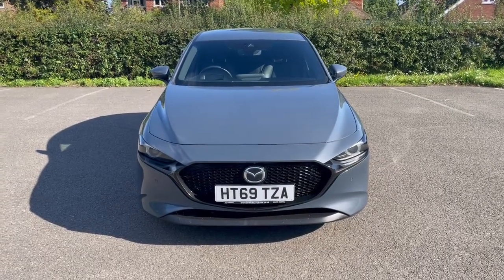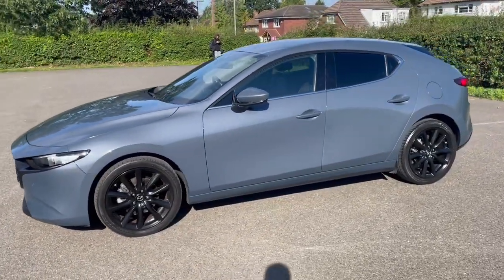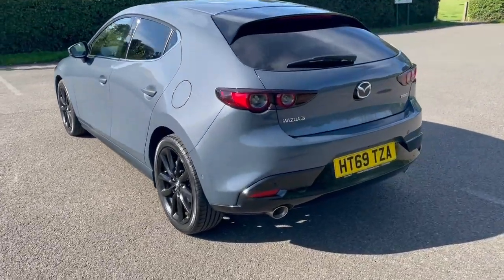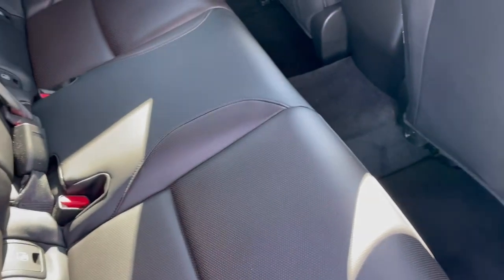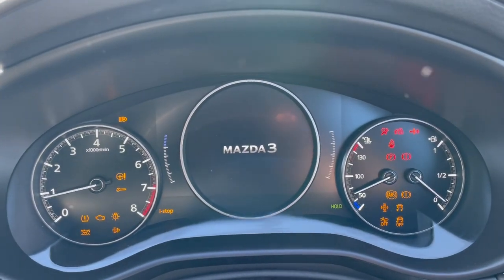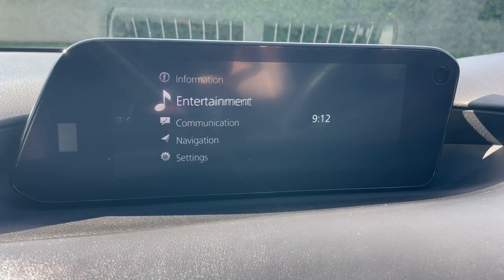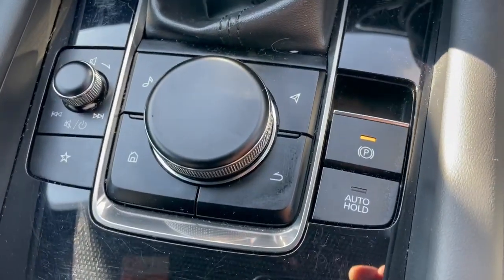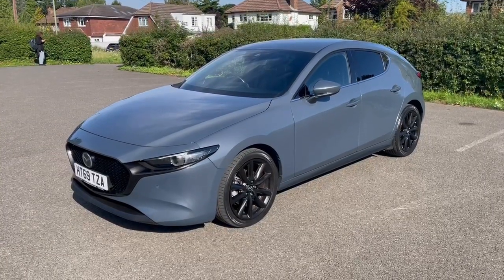Mazda3 2.0 SKYACTIV-X MHEV GT Sport Tech 25,141 Miles - HT69 TZA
12 Months Manufacturer's Comprehensive Parts and Labour Warranty including Roadside Assistance Experian Checked Low Mileage Mazda3 2.0 SKYACTIV-X MHEV GT Sport Tech Euro 6 (s/s) 5dr in Outstanding Condition with Full-Service History. This vehicle meets the emission standards for ULEZ so you don't have to pay this charge when driving within the zone.

This Mazda3 2.0 SKYACTIV-X MHEV GT Sport Tech Euro 6 (s/s) 5dr is stunning in Polymetal Grey Metallic with a stunning Black Leather interior, and features Satellite Navigation, 8.8in TFT Colour Centre Display, 7in Colour TFT Display, Dual Zone Auto Climate Air Conditioning, Apple CarPlay and Android Auto, Radar Cruise Control, Electric Tailgate, 360 Reverse Camera, Heated Front Seats, Electronic Parking Brake with Auto Hold Function and Auto-Disengage Function, Emergency Lane Keeping with Blind Spot Assist, Integrated Bluetooth, Electric Adjustable door mirrors, Alloy Wheels, BOSE Sound System, Colour Heads Up Display with Navigation Signal Pull Through, LED Daytime Running Lights, Auto-Dimming Rear-View Mirror, Auto Wipers, Remote Central Locking plus further specification that enhances the driving characteristics of this beautifully engineered Mazda 3 Superb Value for Money with Outstanding Quality and Reliability, this Car is huge fun to drive with Superb Road holding Handling and Braking Performance.

We are able to offer a Click and Collect and Click and Deliver service.

T.W White & Sons are Mazda, Suzuki and Hyundai-approved car dealership groups operating in Surrey and Kent. A well-established and reputable dealership that's been in existence for over 50 years.